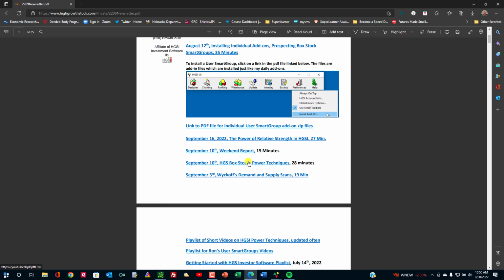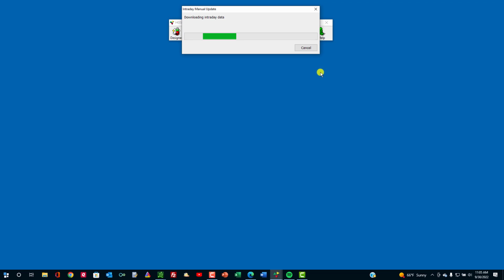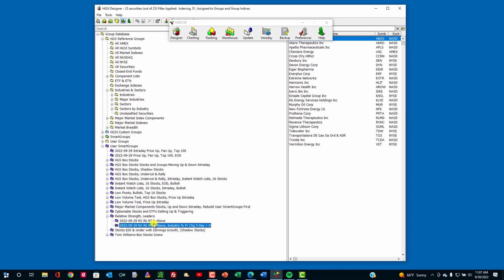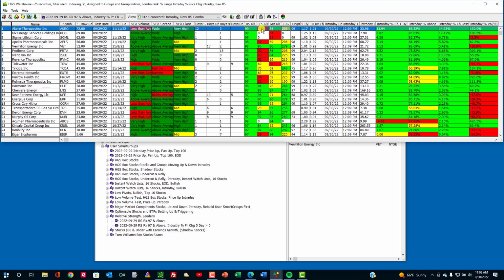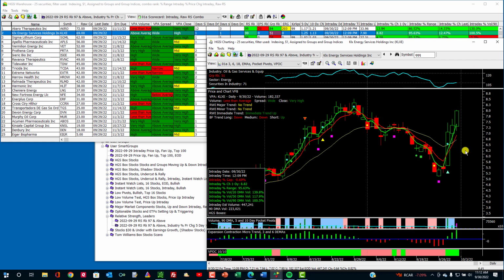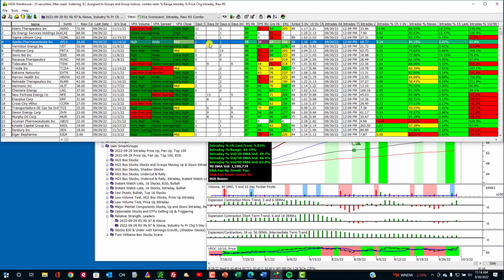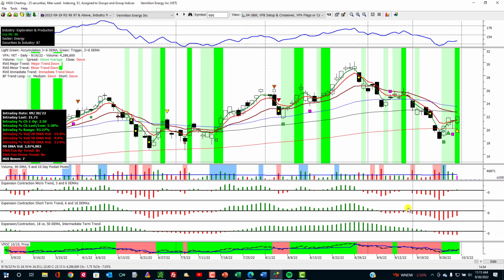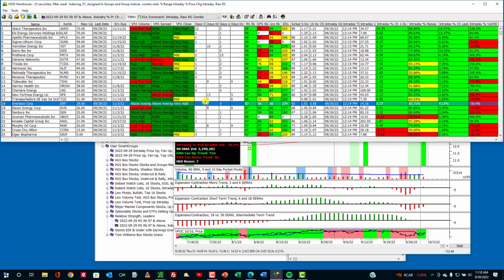High Relative Strength User SmartGroups, 16 Minutes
The minimum RS rank is 97 which means these stocks are out performing 97% of the other secrities in the database.